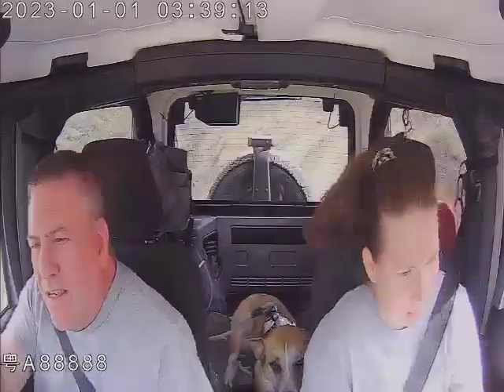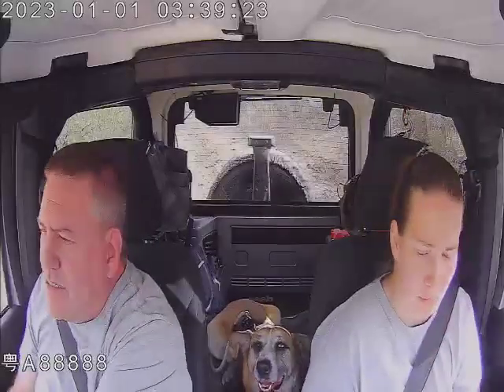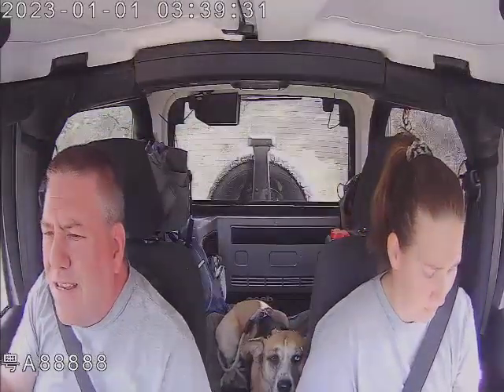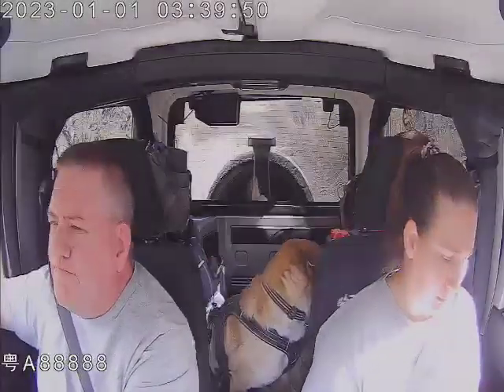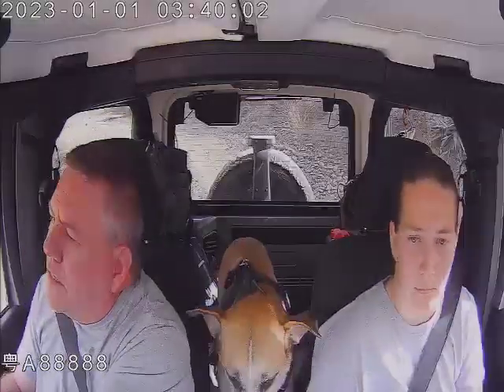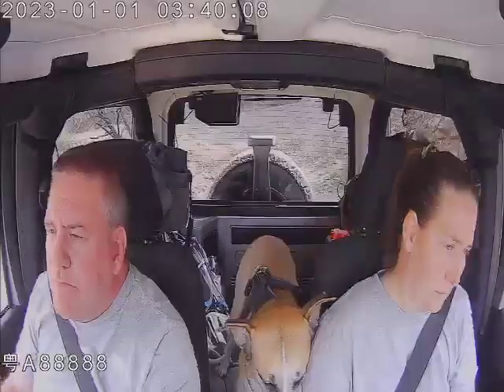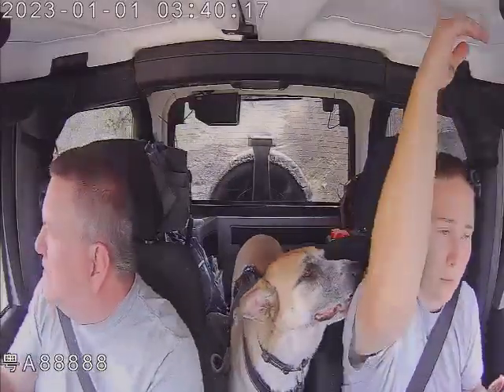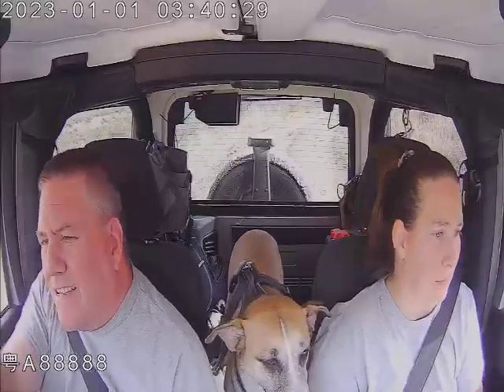#6 Unveiling hidden Treasures, Arizona's Forest Road 143 Jeep Vlog| A&G-Dash Cam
Join us on 'Conversations inside a Jeep,' where every road trip turns into an adventure filled with engaging talks and memorable moments. Captured through our dash cam, this vlog series offers a unique glimpse into the world of Jeep travels and the conversations that unfold along the way.

In this episode, we take you inside our Jeep for a journey filled with interesting discussions and insights. Whether about travel, life, or random musings, our conversations will keep you entertained and inspire your next road trip.

This video is about Unveiling hidden Treasures, Arizona's Forest Road 143 Expedition A Jeep - Vlog (Part 6). But It also covers the following topics:

Jeep Road Trip Chat
Off Road Adventures
Dash Cam Road Conversations
Real Jeep Discussions

Video Title: Unveiling hidden Treasures,  Arizona's Forest Road 143 Expedition Jeep  Vlog (Part 6) | A&G-Dash Cam

🔔 Join the A&G-Dash Cam and discover a world of jeep adventures, insightful conversations, and unexpected surprises.

✅  About A&G-Dash Cam
Welcome to A&G-Dash Cam, your ultimate destination for fascinating jeep journeys! Lets explore our world of road adventures and inside-jeep conversations.

🔔 Join A&G-Dash Cam for a captivating journey of jeep travels, engaging conversations, and unexpected experiences.

© A&G-Dash Cam